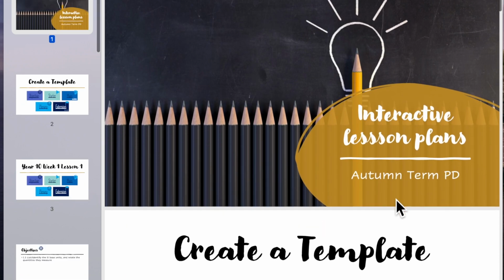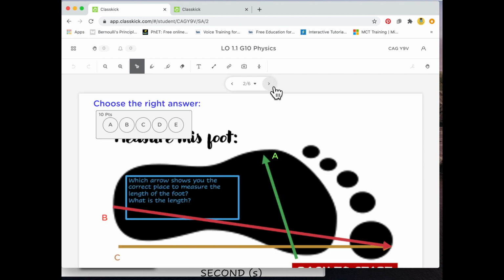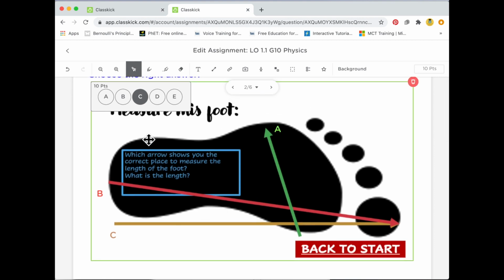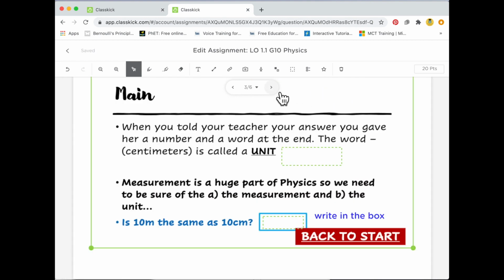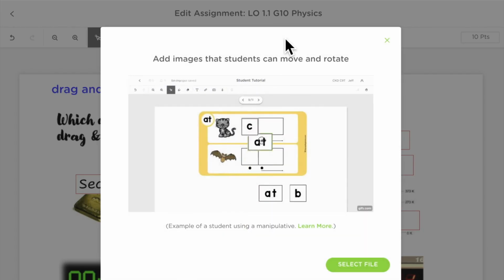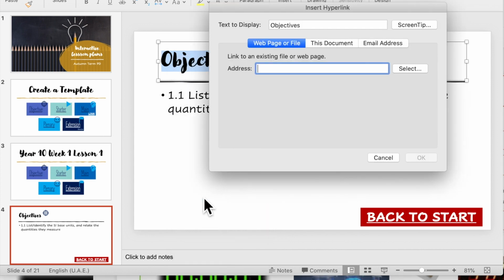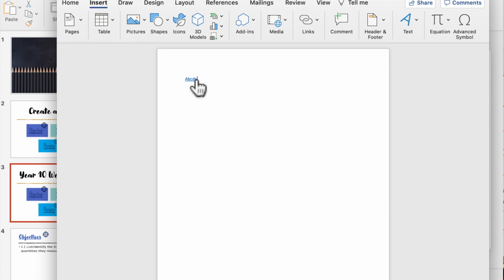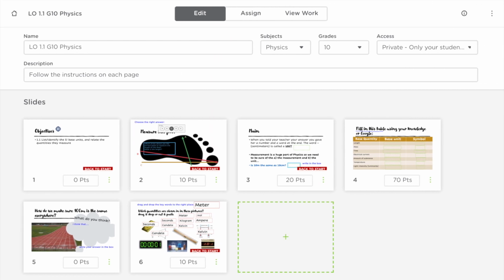How to plan and conduct Interactive Blended learning lessons using Classkick [Classkick video #3]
*NEW: How would you like to learn all about Classkick directly from me?*
Join my 5 Day FREE Challenge  I will show go Live each day from the 26th December -31st and show you how it works. Plus I will answer your questions in Real Time.

How to plan and execute an interactive blended learning lesson when you have some kids in class and some kids at home!